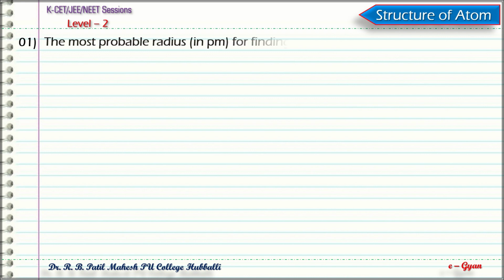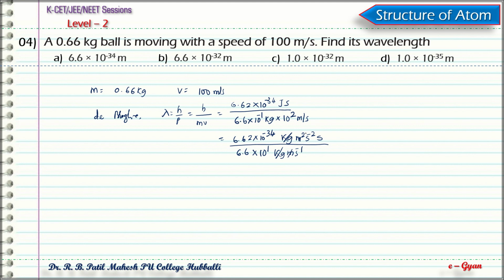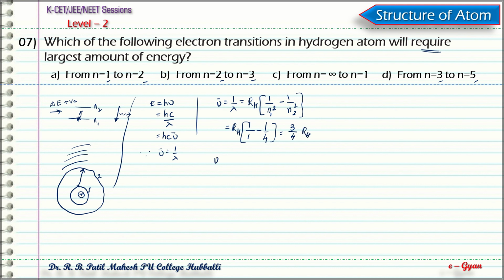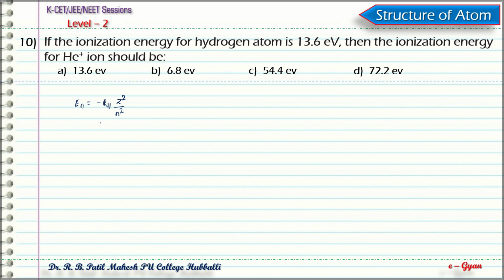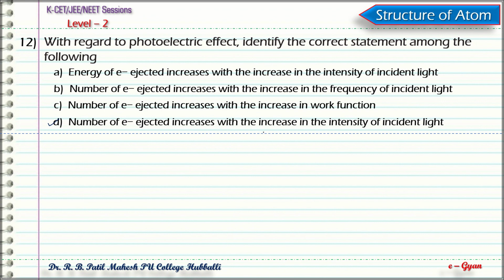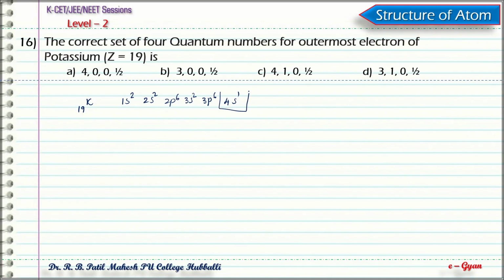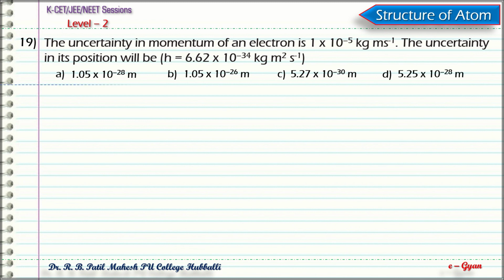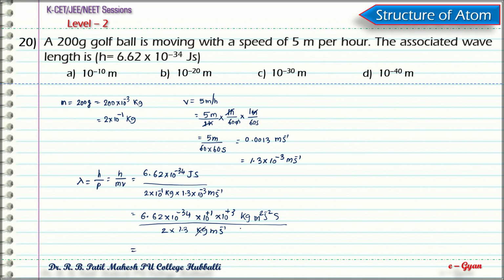STRUCTURE OF ATOM KCET/JEE/NEET LEVEL 02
STRUCTURE OF ATOM KCET/JEE/NEET LEVEL 01